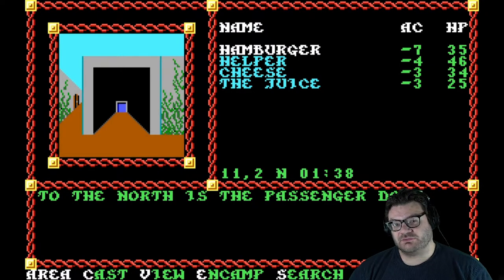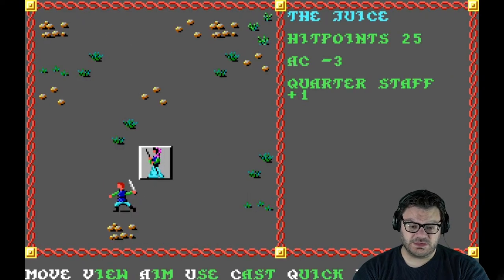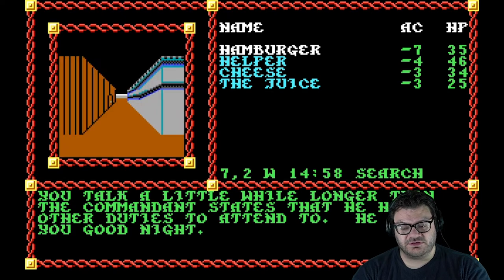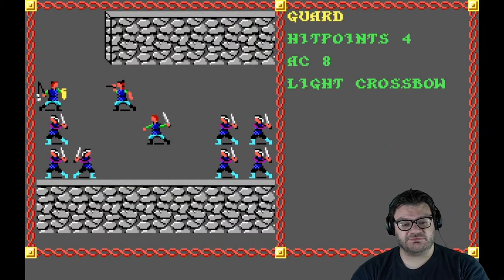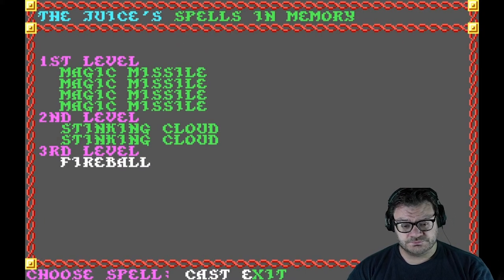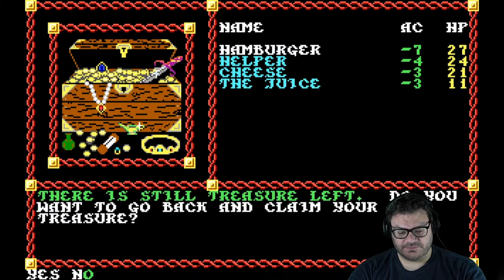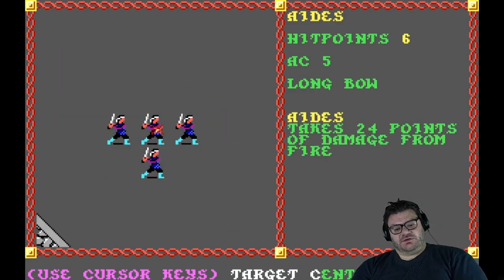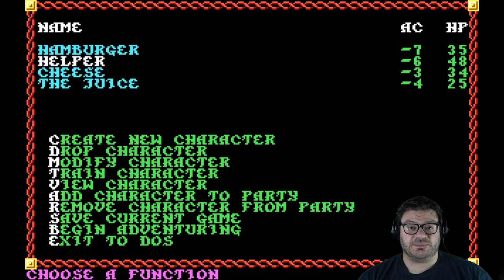Treachery! | Pool of Radiance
Lord Cardorna sends us into a TRAP at Zhentil Keep. I guess the only thing to do is KILL EVERYONE INVOLVED.

Pool of Radiance is an SSI (Strategic Simulations, INC) fantasy RPG released in 1988 that uses the rule set from Advanced Dungeons & Dragons (2nd Edition). It is the first game in a series known as the, "Gold Box Games," for their on-the-shelf packaging, which featured a gold cardboard box inside which were the 5.25" floppy disks, manual, and, "translation wheel," required to install and run the game.

This game is basically D&D for one player. I've been playing this game since I was a little kid and I know it intimately, which means you can look at this video and all in the series a walkthrough of sorts.

Original Release Year: 1988
Developed by: Strategic Simulations, Pony Canyon, Marionette
Publishers: Strategic Simulations, US Gold Corp, Fujisankei Communications International, Pony Canyon, and U.S. Gold
Lead Designers: George MacDonald and Michael Breault

This video was made by Khelben's Coin.

Broadcaster: Ross Liberti
Director: Ross Liberti
Editor: Ross Liberti
Producer: Ross Liberti